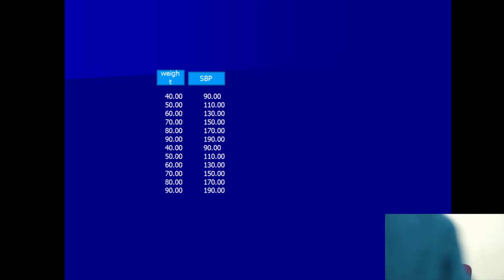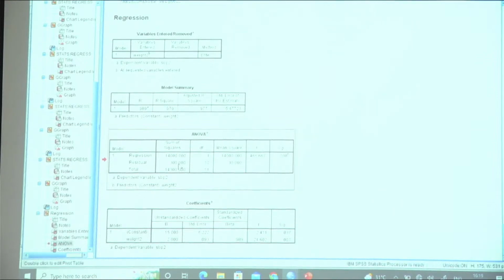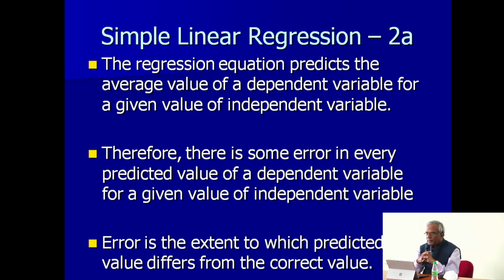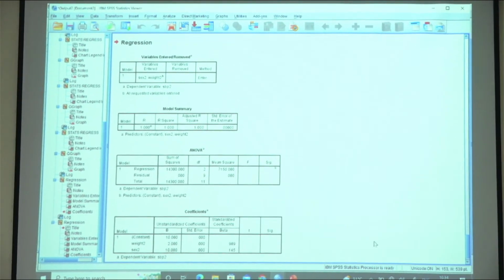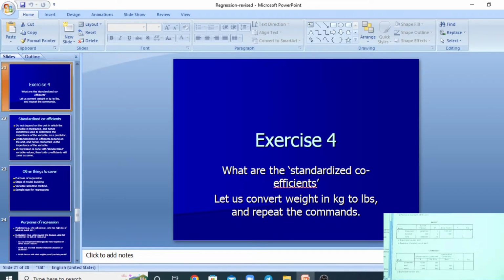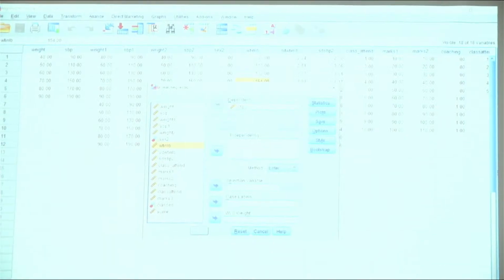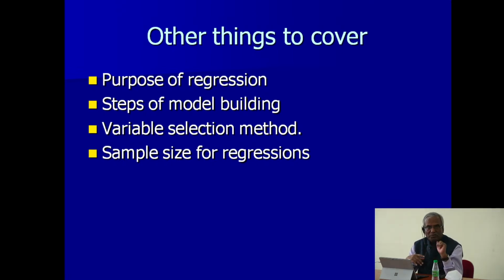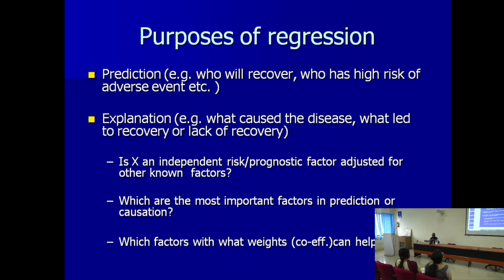Copy of Research Methodology series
Topic:- Methodology to improve prediction of outcome (prognosis) in patients-Part II by Prof.(Dr.) Kameshwar Prasad.
Date : 27/07/2022
Time:4PM